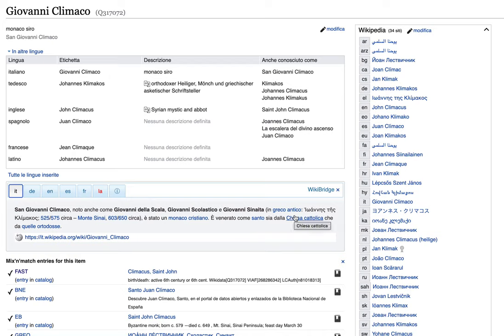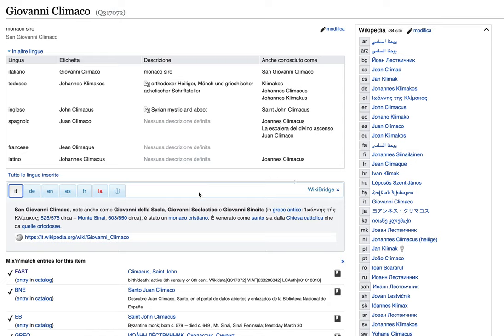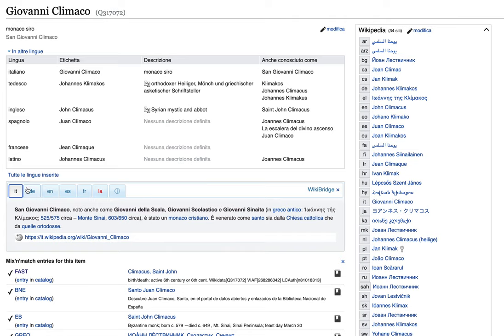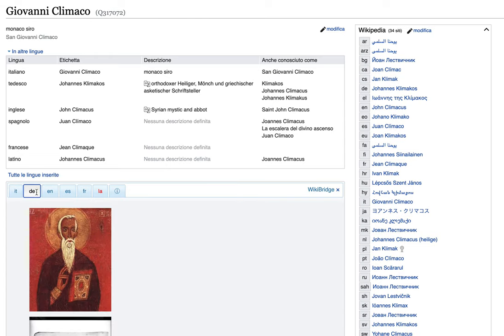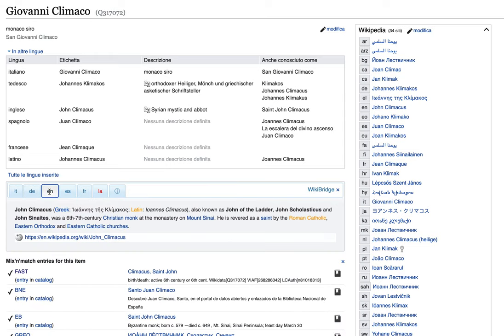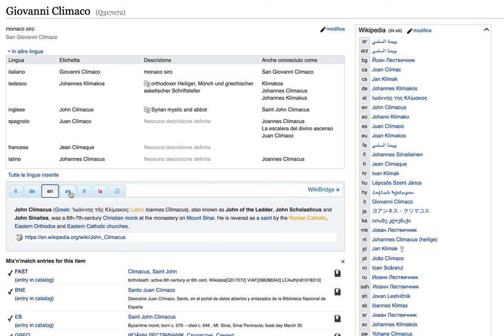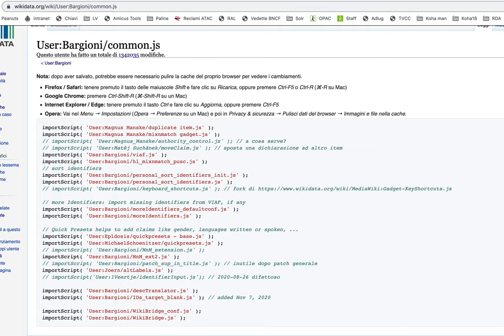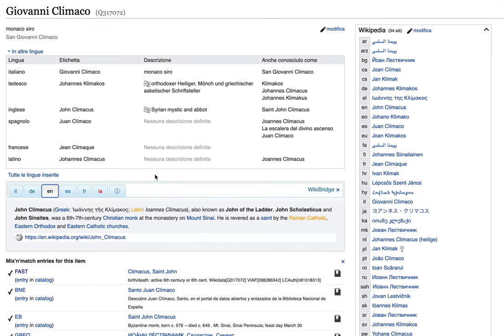WikiBridge: visualize the incipit of Wikipedia articles on Wikidata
To use WikiBridge add to your common.js on Wikidata.